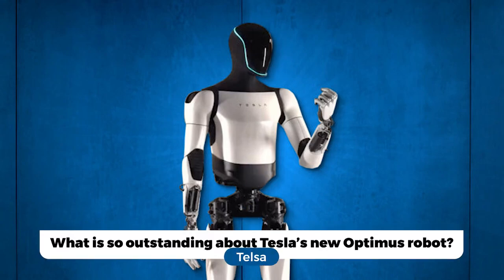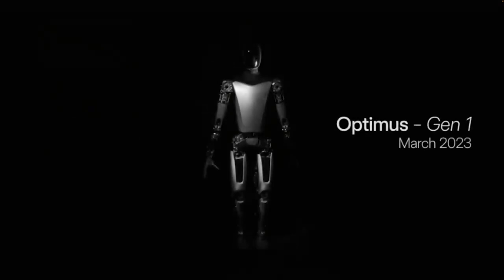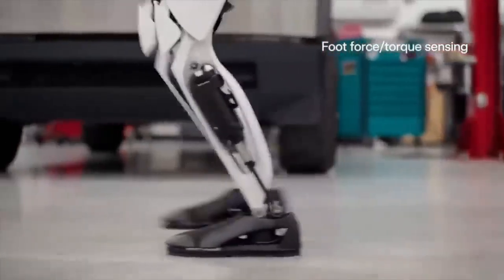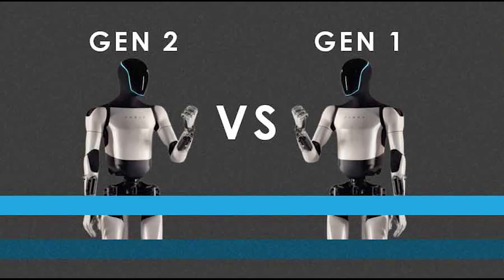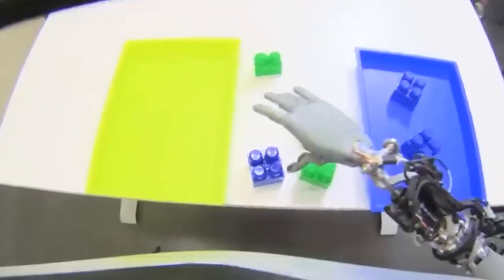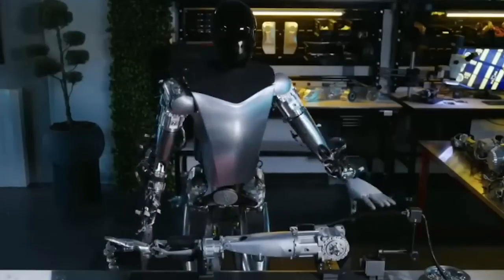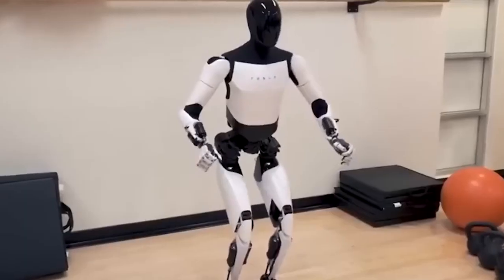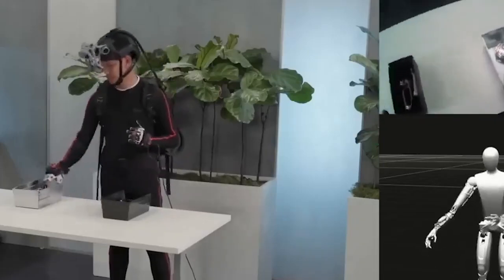Tesla Optimus is a big SHOCK to the entire Robot industry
Tesla's latest product, the Optimus, is a big SHOCK to the entire Robot industry. In this video, we'll take a closer look at what the Optimus is and how it's changing the Robotics game.

Tesla's Optimus is a big step forward for Robotics technology, and it's sure to revolutionize the way we think about Robots. Watch this video to learn more about this amazing product and the implications it has on the Robotics industry!

Analyzing how Generative AI (artificial intelligence), Chip design can power Future Technology. New Science and Engineering driving the transition to Green energy and Zero Carbon future in fields like machine learning, transport, aviation or space exploits.